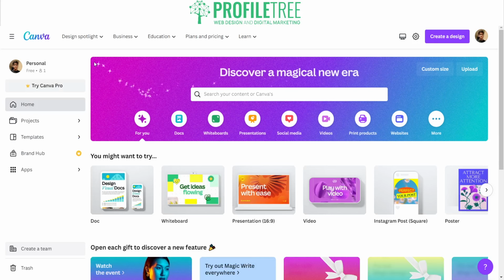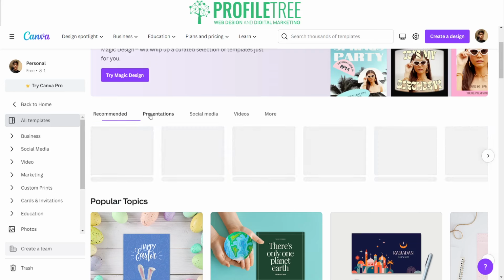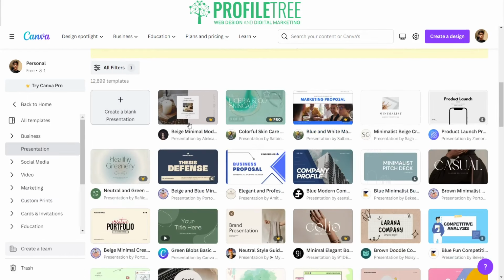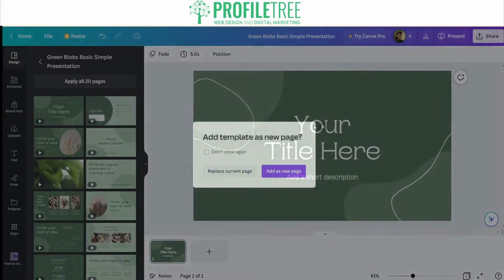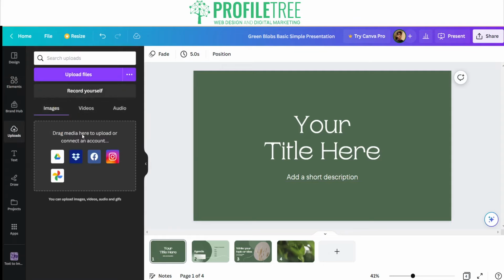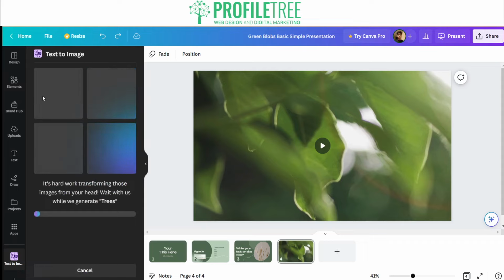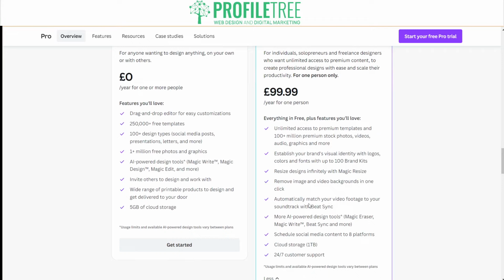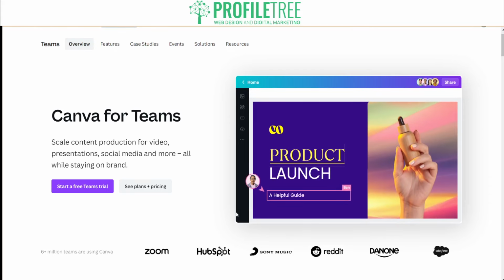How to Make Presentations With Canva | Canva Tutorial | Canva for Beginners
In this video, we share with you how to make presentations for your business with Canva.
This is a Canva tutorial perfect for beginners as we show you the different tools the free Canva plan has available as well as how to create an example social media graphic.

Canva is a user-friendly design platform that makes it easy for businesses of all sizes to create professional-looking graphics, including social media posts, flyers, business cards, and more. With its drag-and-drop interface, pre-designed templates, and vast library of graphics and fonts, Canva takes the guesswork out of the design and empowers you to create beautiful visuals in no time.

It is considered a good tool for creating presentations for several reasons:

User-friendly interface: Canva has an intuitive drag-and-drop interface, which makes it easy for users with little to no design experience to create professional-looking presentations quickly.

Templates: Canva offers a wide range of pre-designed presentation templates catering to various industries, styles, and themes. These templates can be easily customized to suit individual needs, making the design process faster and more efficient.

Design elements: Canva boasts a vast library of design elements such as fonts, shapes, icons, illustrations, and images. Users can easily incorporate these elements into their presentations to enhance the overall design and make it more visually appealing.

Collaboration: Canva supports real-time collaboration, allowing multiple users to work on a single presentation simultaneously. This feature is particularly helpful for team projects, making it easy to share ideas, provide feedback, and streamline the design process.

Cloud-based storage: Canva stores all your designs on the cloud, making it accessible from anywhere with an internet connection. This feature eliminates the need for local storage and simplifies file sharing with colleagues and clients.

Cross-platform compatibility: Canva is available on multiple platforms, including web browsers, Android, and iOS devices. This compatibility enables users to create, edit, and present their work from virtually any device.

Free and paid options: Canva offers both free and paid plans, making it accessible to a wide range of users with varying budgets. The free version provides a generous array of features, while the paid plans unlock additional premium features and resources.

Integration with third-party applications: Canva integrates with popular apps like Google Drive, Dropbox, and social media platforms, making it easy to import and export files, share designs, and publish content directly to social media.

Presentation mode: Canva has a built-in presentation mode that allows users to present their work directly from the platform. This feature eliminates the need to export the presentation to another application or format.

Regular updates and improvements: Canva constantly updates and improves its features, ensuring that users have access to the latest design tools and trends. This commitment to innovation helps users stay ahead of the curve and create engaging, up-to-date presentations.